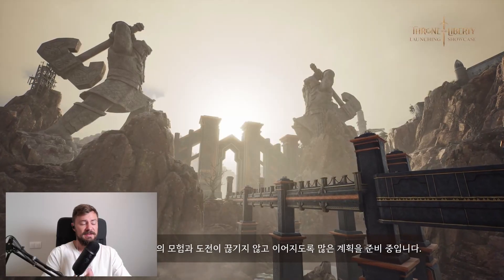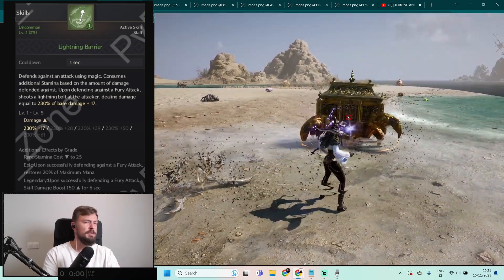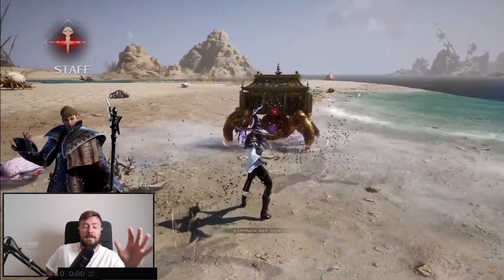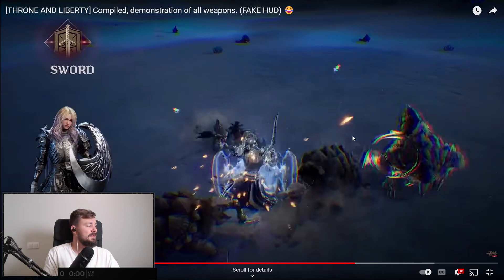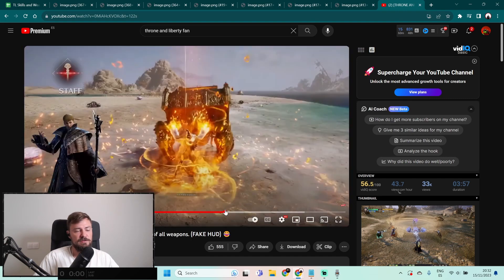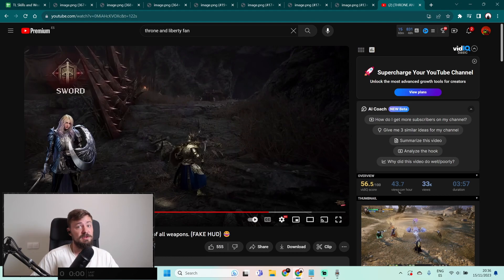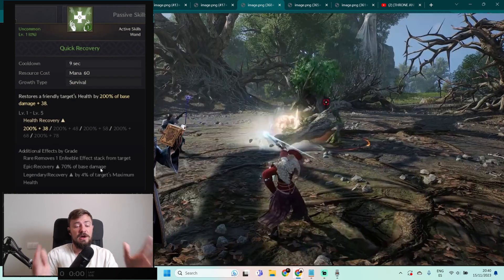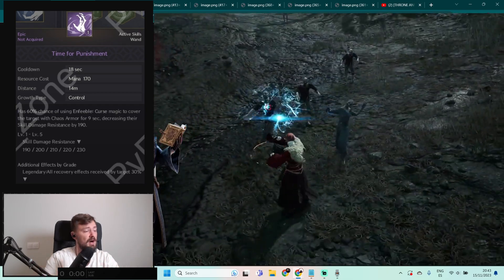ALL CLASSES - Throne and Liberty. Mage, Sword and shield, wand and tome ! Part 2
00:00 - Intro
00:25 - Mage
06:24 - Sword and Shield
12:15 - Wand and Tome
17:14 - Outro